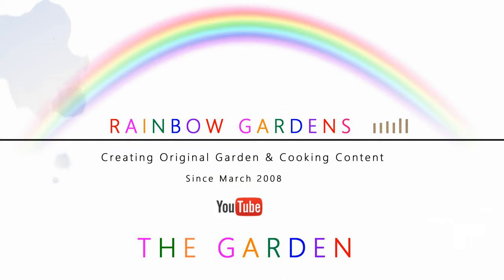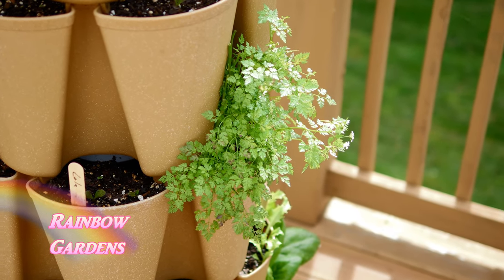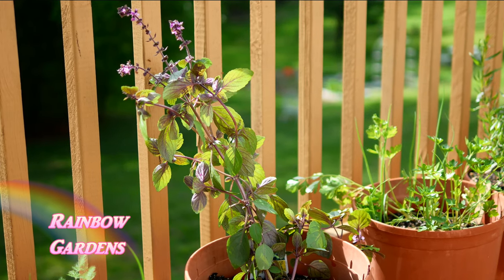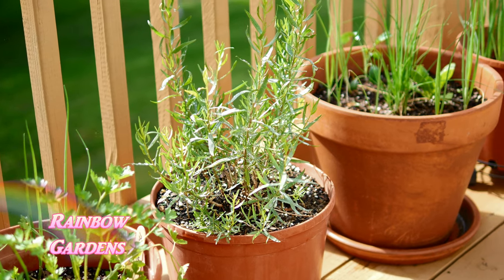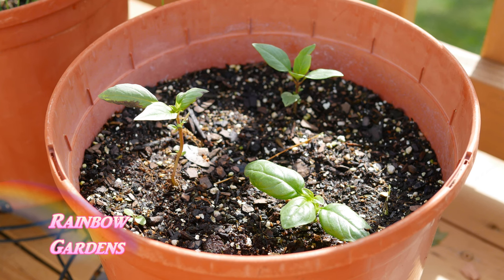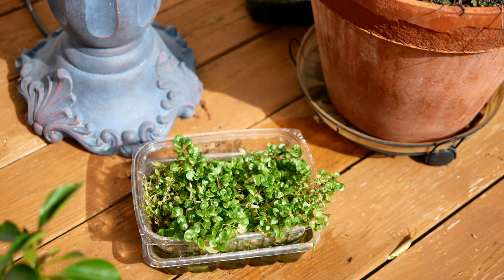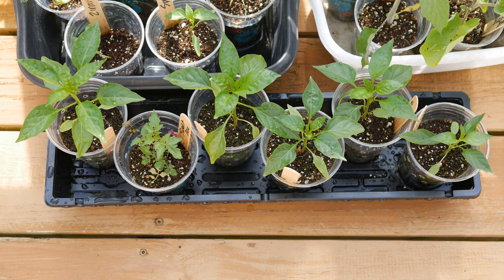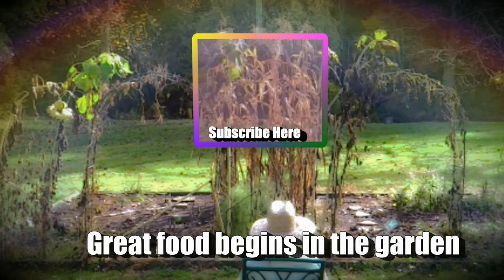The Herb Container Garden - A Quick Tour, Scallions, Chervil, Blue Basil, More!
I'd like to show you how everything is growing in the herb container garden for the spring.  We've had a lot of rain and the herbs love it.
Just a few of the plants include chervil, scallions, basil, thyme, mint, chives, and more!  I also want to show you how well some leafy greens are growing in the GreenStalk system. Spinach, endive, chard,  lettuce, and more are all doing great in the vertical growing system!

Here's a list of the plants in this garden:
Asparagus
African Blue Basil
French Tarragon
Apple Mint
Common Chives
Greek Oregano
Lime Thyme
Calamondin
Parsley
Chervil
Endive
Bibb Lettuce
Swiss Chard
Buttercrunch Lettuce
Spinach
Scallions/Green Onion
Watercress
Nasturtium
Fennel

Square Foot Garden Book: